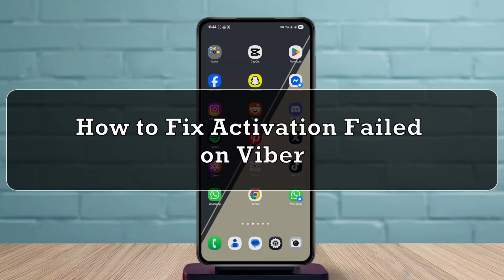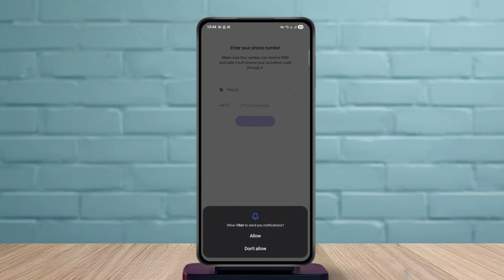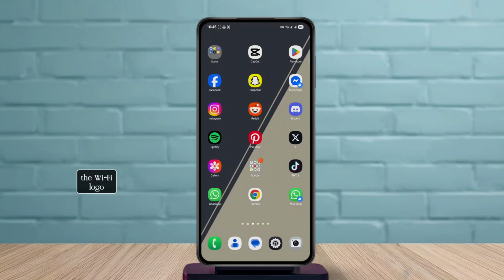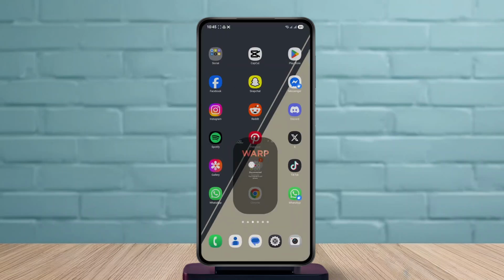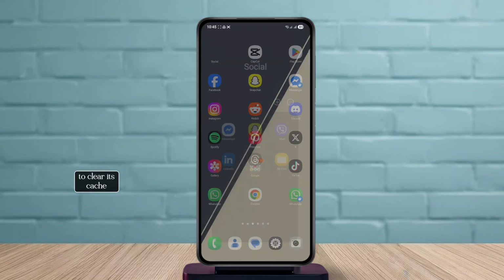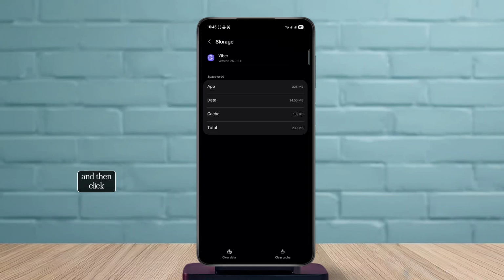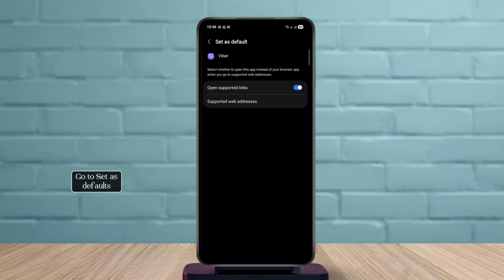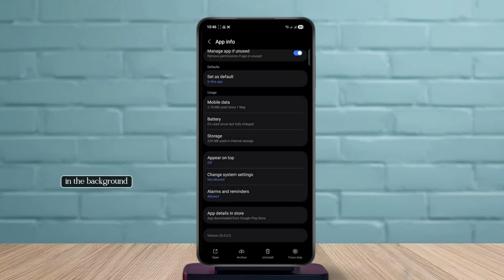How to Fix Activation Failed on Viber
How to Fix Activation Failed on Viber (2026)! Getting the "Activation Failed" error on Viber? This video will guide you through the steps on how to fix activation failed on Viber quickly and easily. Whether you're asking, "Why is my Viber activation not working?" or need help resolving activation issues, this tutorial has you covered. Learn the steps to troubleshoot, fix, and successfully activate your Viber account. Watch now to see how you can fix activation failed on Viber today!

Timestamps:

00:00 How to Fix Activation Failed on Viber
00:10 How Do I Resolve Viber Activation Failed Error?